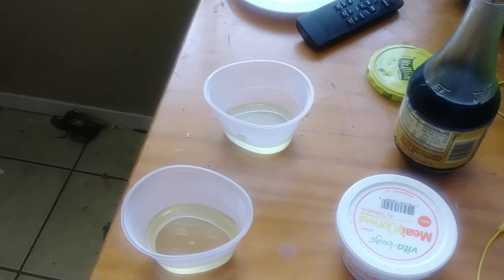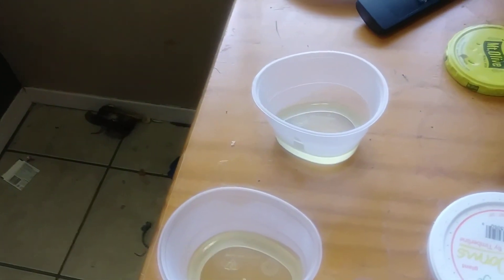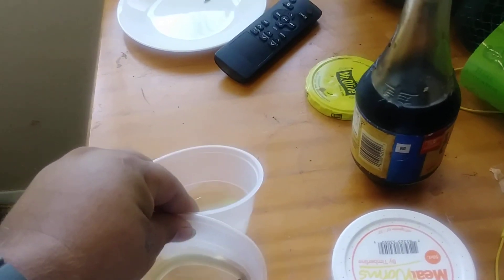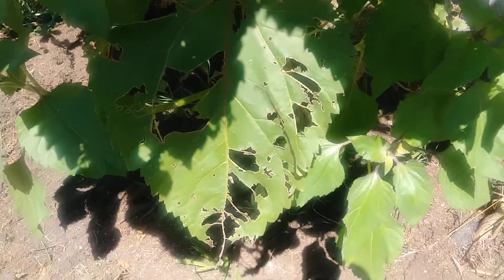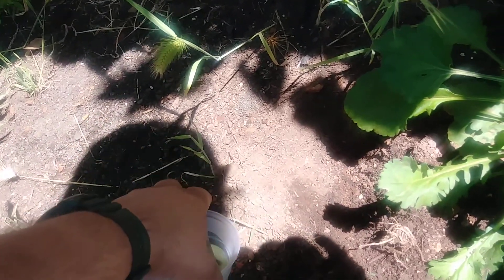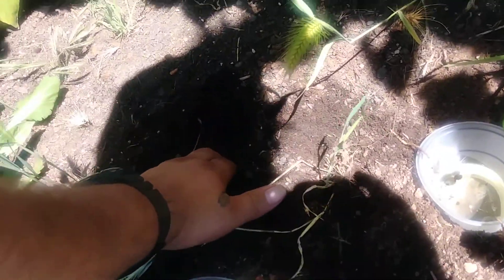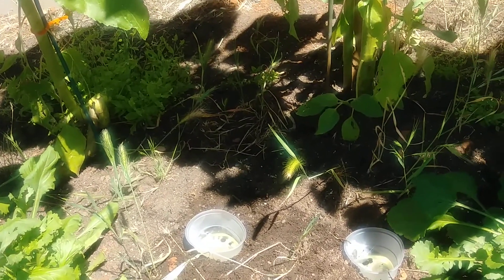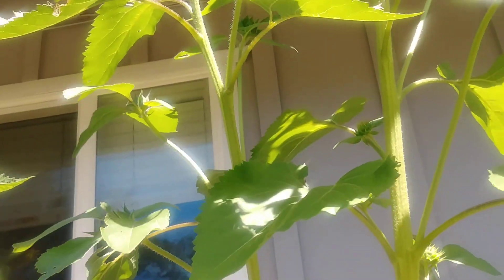What to do about ear wigs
Trying to make ears if traps